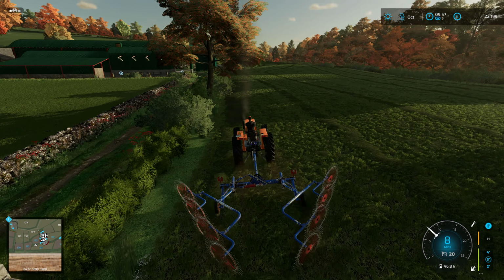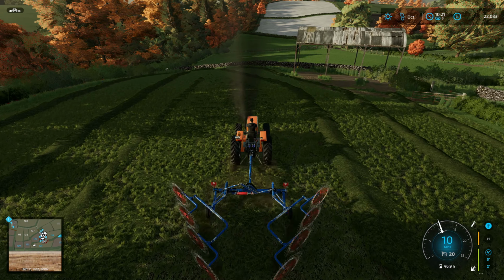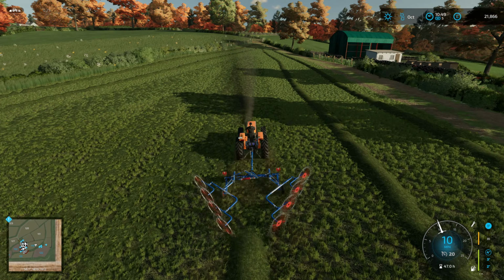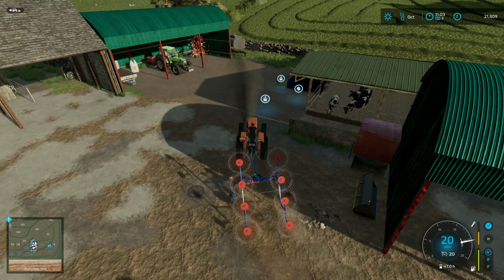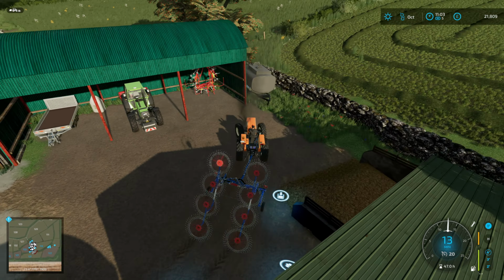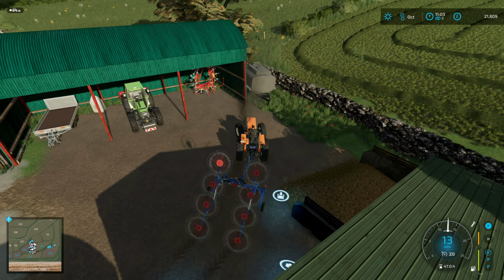LAST GRASS CUT OF THE YEAR!! | BALLYSPRINGS | Farming Simulator 22 - ep 47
Welcome to RagingReapers YouTube Channel.

Giants Software Partner
💎 MCPro Hosting use for discount on Server: code RagingReapers